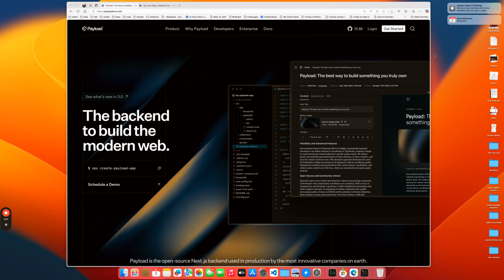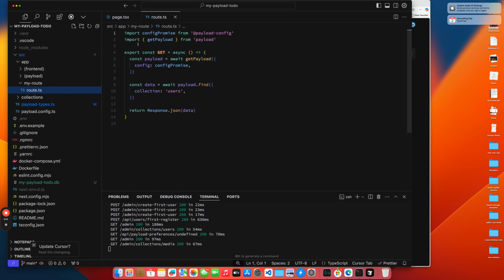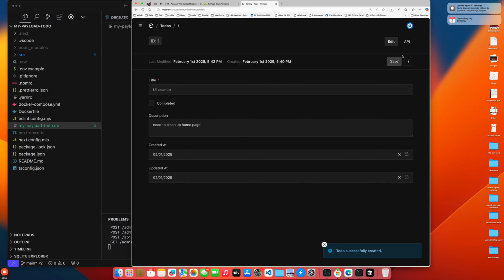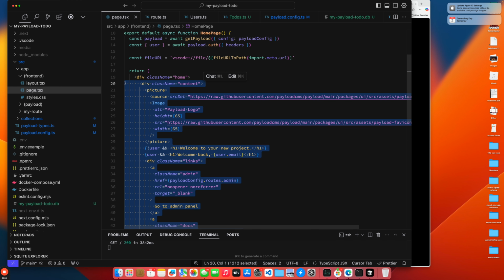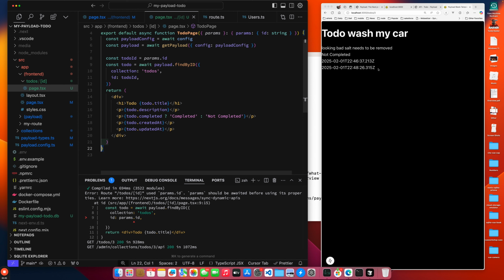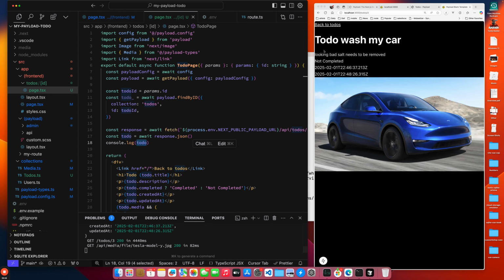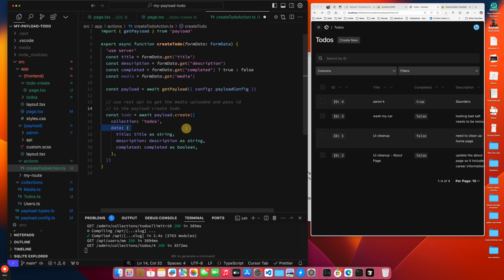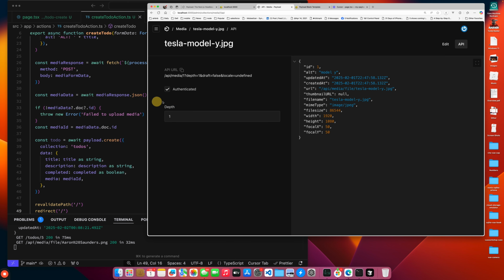Build a Fullstack To do App with Image Upload Using Payload CMS 3 🚀 | Not Just for Websites!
🚀 Building a Full-Stack To do App with Next.js 14 and Payload CMS| Not Just for Websites!

In this tutorial, we build a modern Todo application that showcases the power of Next.js 14 and Payload CMS.

"For teams or developers looking for specialized advisory on the Payload CMS, I offer targeted consulting sessions. Feel free to get in touch to discuss how I can help."

Key Features:
✅ Server Actions for form handling
✅ Image upload functionality
✅ Full CRUD operations
✅ Server-side rendering
✅ TypeScript integration
✅ Responsive design
✅ Media management with Payload CMS
✅ Clean and maintainable code structure

Tech Stack:
- Next.js 14
- Payload CMS
- TypeScript
- SQLite Database
- Server Components
- Server Actions
- next/image optimization

The application allows users to:
• Create todos with titles, descriptions, and images
• Mark todos as complete/incomplete
• View detailed todo information
• Upload and manage images
• Navigate between todos
• Responsive layout for all devices

⏱️ Chapters
00:00 - Introduction, and Why I made this Video
01:00 - Getting Started, npx create-payload-app
02:25 - Creating default admin user to access system, default collections
03:10 - Default Next Project Structure
03:52 - Default User Collection Explained
04:18 - Default Media Collection Explained
05:00 - Create the Todos Collection
06:34 - Quick look at database tables created by Payload
07:05 - The default REST API & Admin Console for Creating Todos
08:55 - Adding Media/Image association with the Todos
11:20 - Show Payload CMS Data in the Next JS Application, Local API
14:05 - Get Todo by id, and Show in Page, Local API
16:10 - Rendering the associated Media Object in User Interface
17:37 - Using REST API
19:36 - Create a Todo in Next JS 14 Application, Next Server Action
22:25 - Create a Todo n Next JS 14 Application including uploading the media object
25:30 - Update Application to revalidate and redirect to update data on Home page
26:28 - Wrap Up, Whats Next

Payload is the Next.js fullstack framework. Write a Payload Config and instantly get:

Lots more